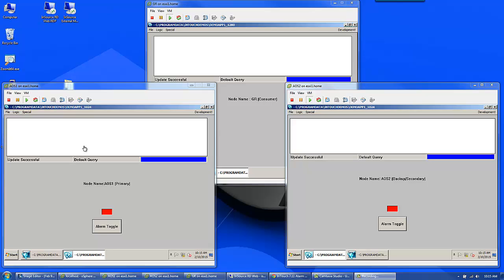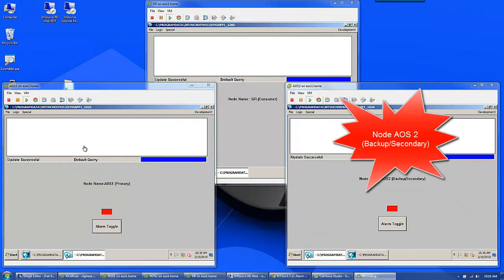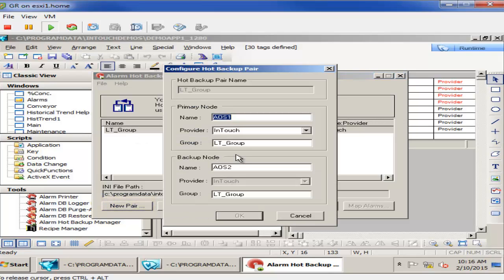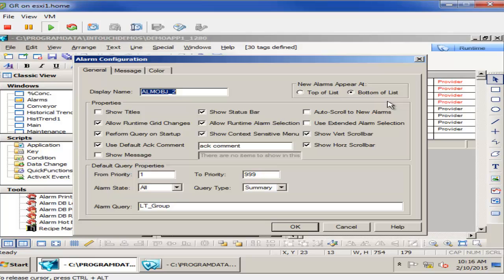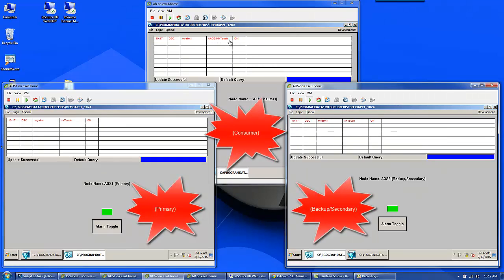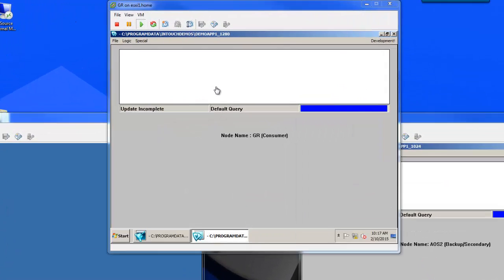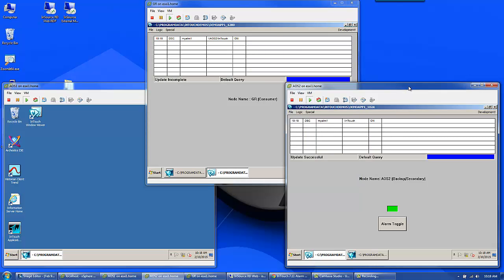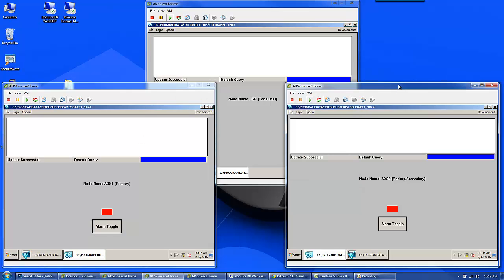InTouch Alarm Hot backup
quick video showing how the InTouch Alarm Hot backup manager is configured and used.